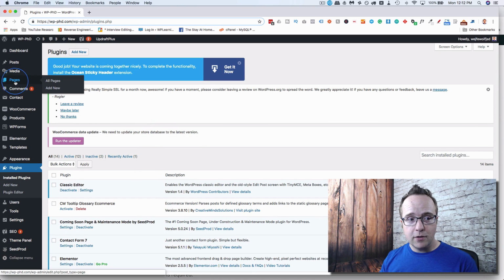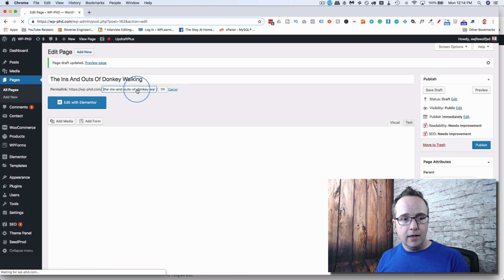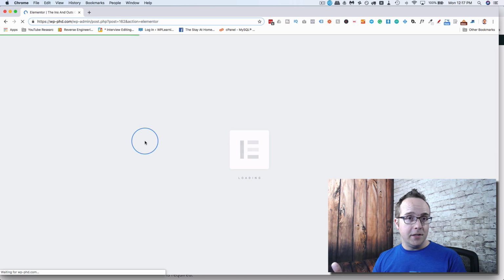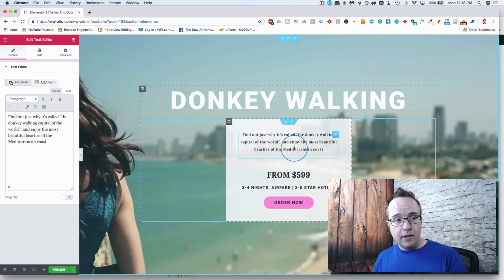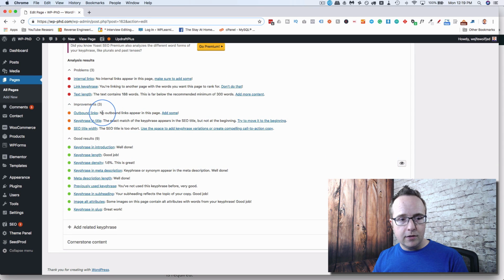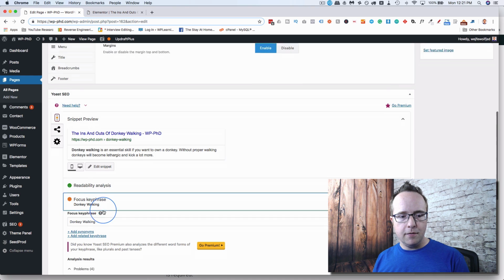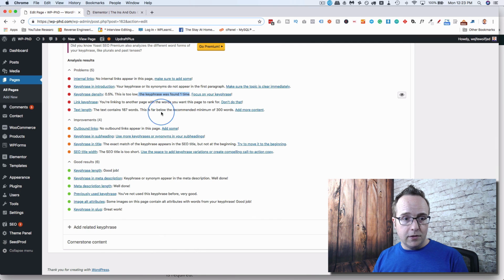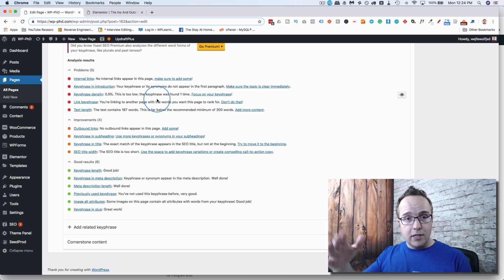The Elementor Yoast SEO Integration Isn't Perfect, Here's How I Do It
Although Yoast SEO is listed as an integration on the Elementor website, it's far from perfect. They do work together, but it's tedious.

In this video, I show you how I work with this "integration" to optimize the on-page SEO of PAGES that use an Elementor template.

The integration works a lot better on POSTS since those rarely have individual templates and the post content is edited in the WordPress editor where Yoast is also visible.

You'll see what I mean in the tutorial.